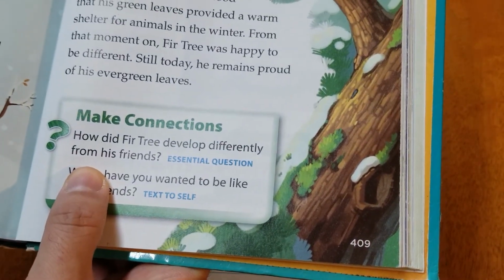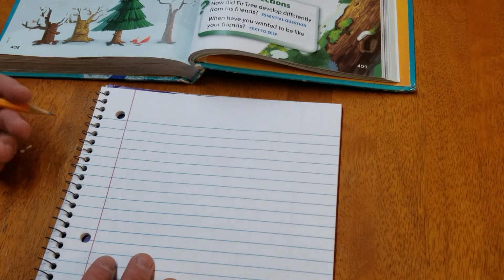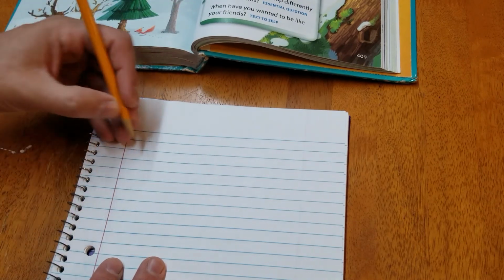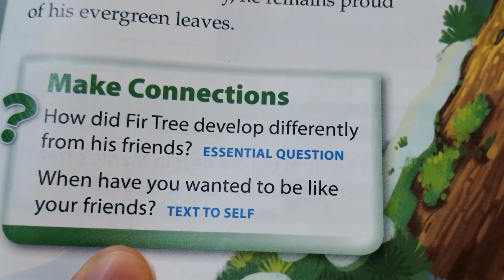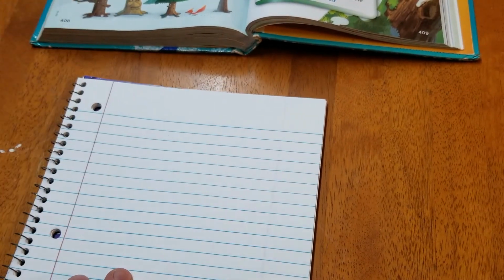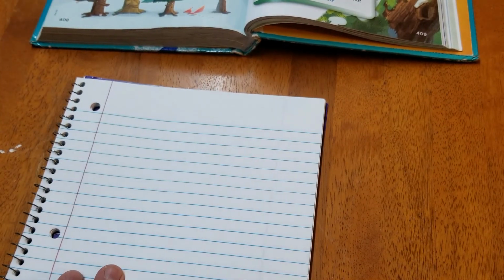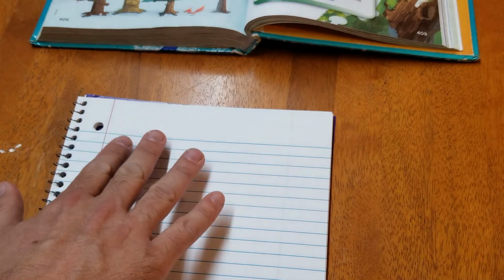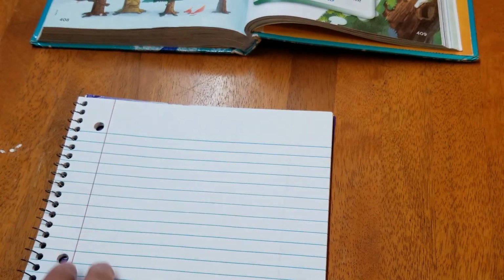Answering questions from the story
The teacher demonstrates how students can write a full and complete answer to questions about a story found in the textbook.